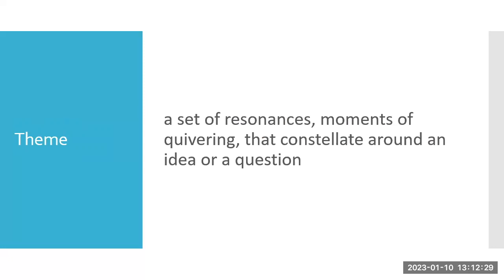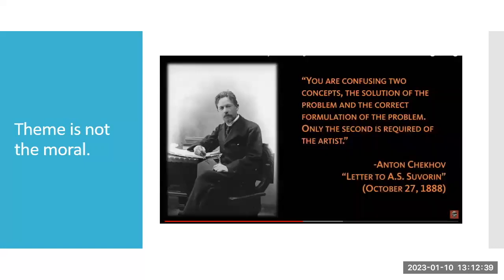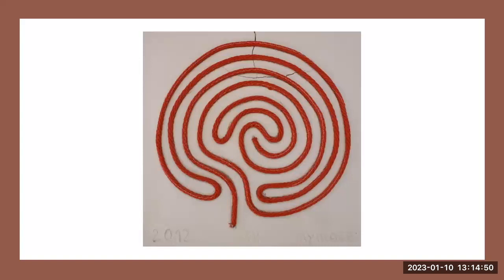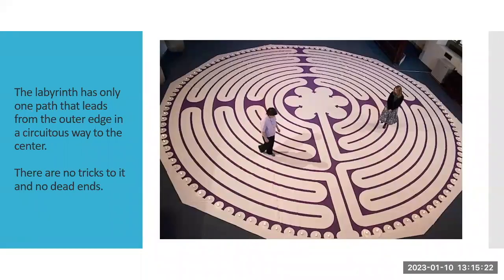Dashka Slater, MFAC January 2023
Excerpt from MFAC faculty lecture, Dashka Slater
"Finding your way to the center of the maze: theme in nonfiction"

January 2023 Residency
MFA in Writing for Children & Young Adults
Hamline University Creative Writing Programs